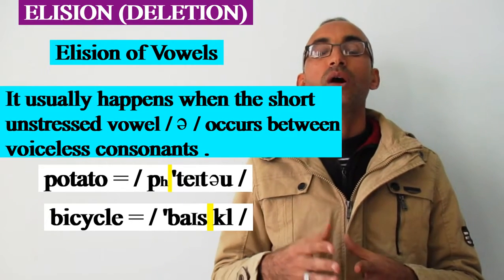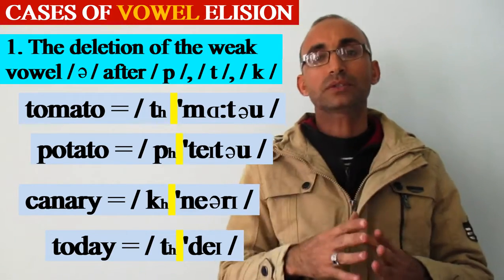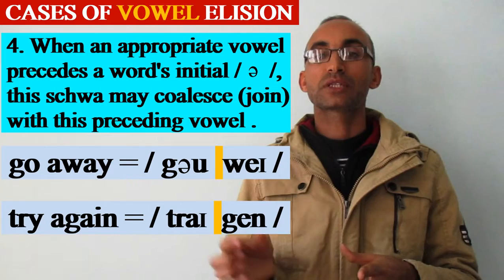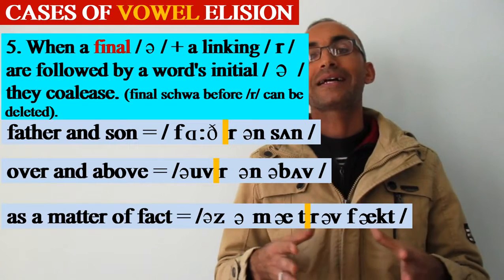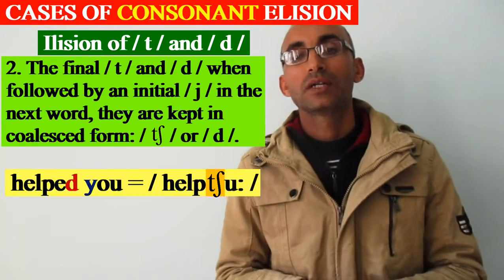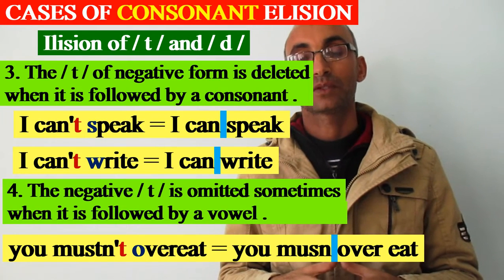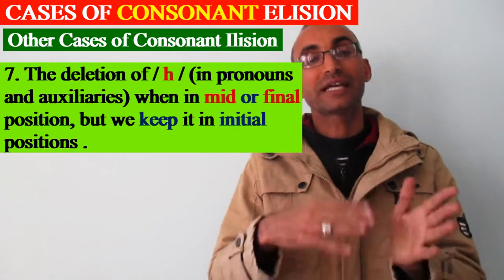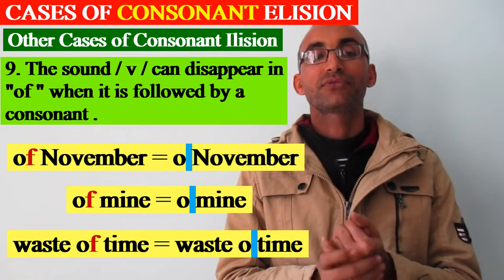Phonetics 26: ELISION / DELETION (in connected speech)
This lesson explains the different cases of sound (vowel and consonant) and syllable omission in rapid speech with examples.